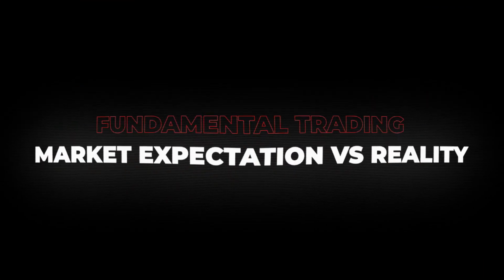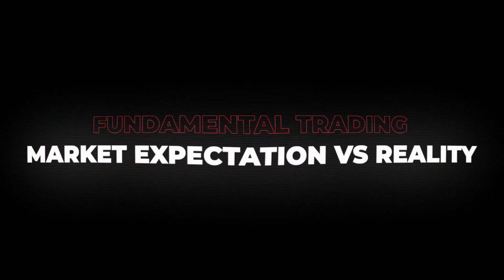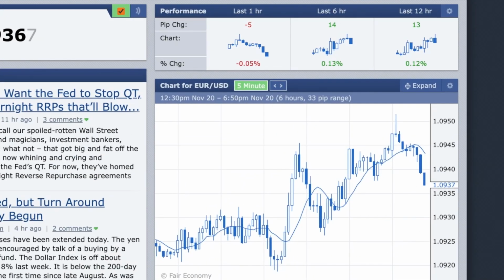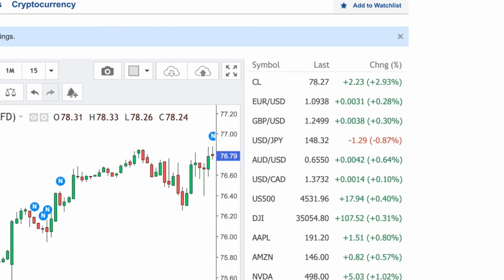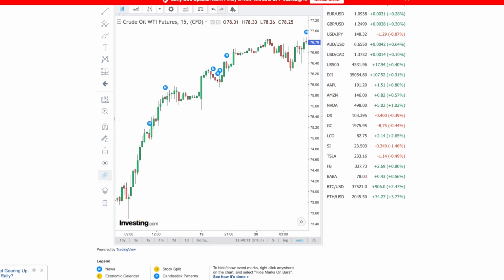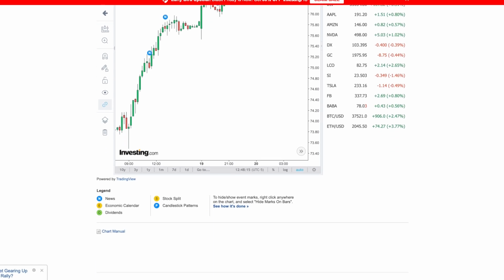Price Action VS NEWS Trading // Technical vs Fundamental Analysis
Price Action VS NEWS Trading